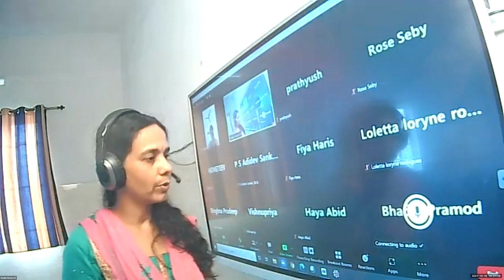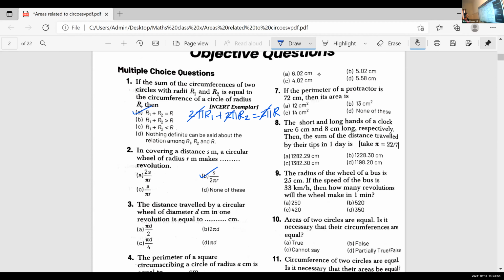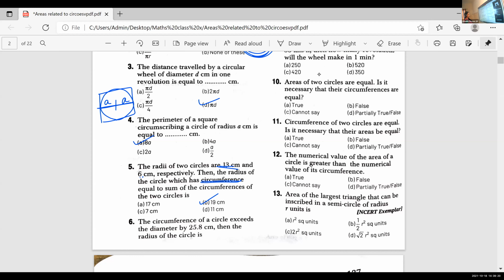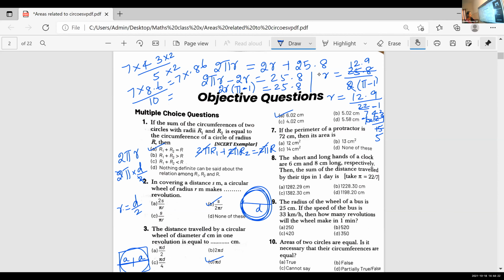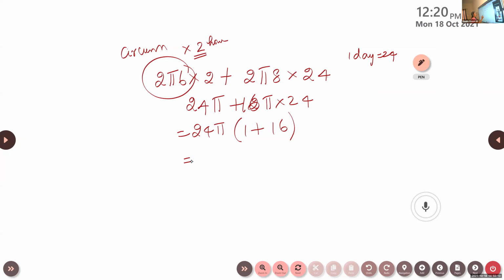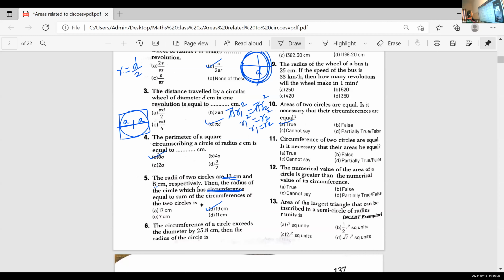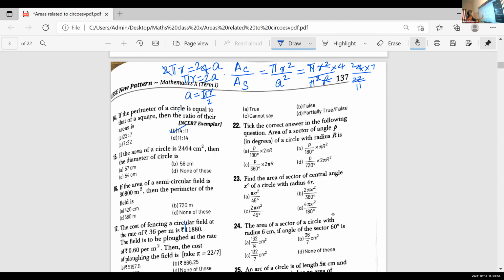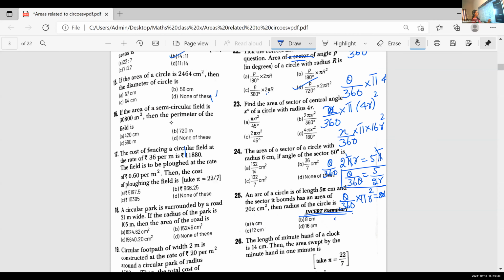Dr Raju Davis International School |CLASS 10 MATHS PART 2 | 18-10 -2021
CLASS  10   MATHS  PART 2   AREAS RELATED TO CIRCLES